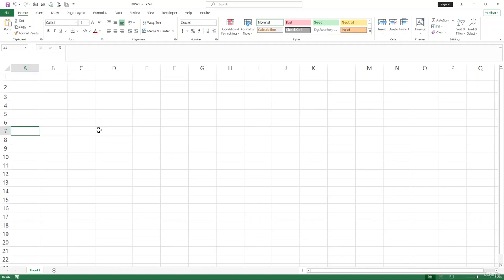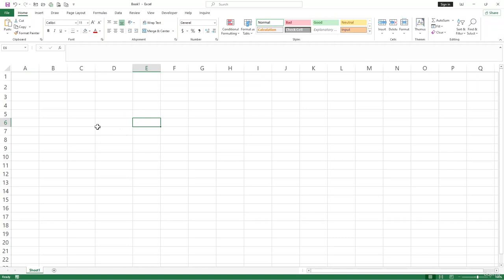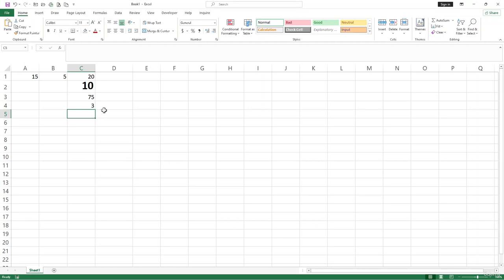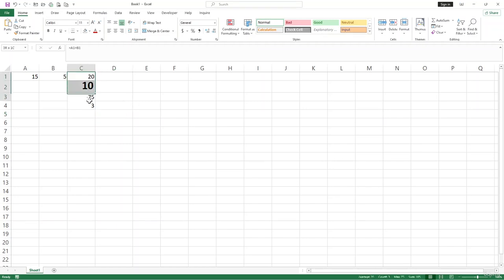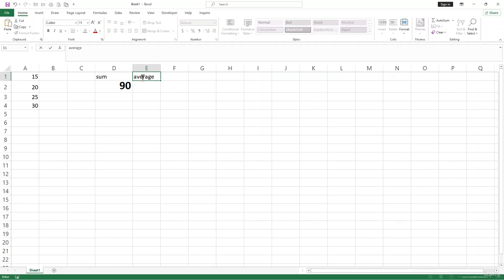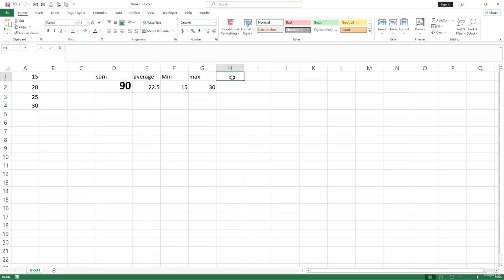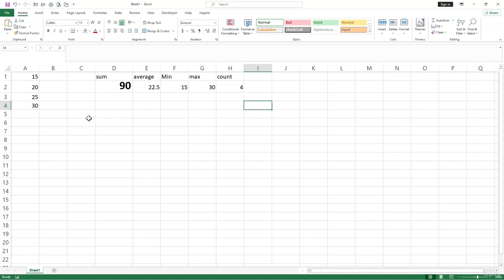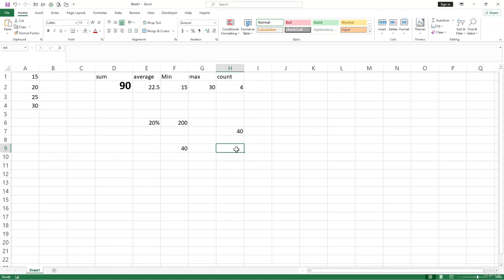Microsoft Excel Complete Data Analysis Course | Episode 1| Chapter 4 | Basic Calculations & Formulas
Learn the fundamentals of Excel formulas and calculations in Chapter 4 of the Microsoft Excel Complete Data Analysis Course.

In this lesson, you'll discover how to perform basic calculations using Excel formulas, understand cell references, and build a strong foundation for advanced data analysis. Whether you're a beginner, student, office professional, or aspiring data analyst, this chapter will help you use Excel more efficiently.

In this lesson you'll learn:
Creating your first Excel formula
Using addition, subtraction, multiplication, and division
Understanding cell references
AutoSum and quick calculations
Formula editing and copying
Relative vs. absolute references (introduction)
Common formula mistakes and how to avoid them

Start mastering Excel one chapter at a time and build the skills needed for professional data analysis.